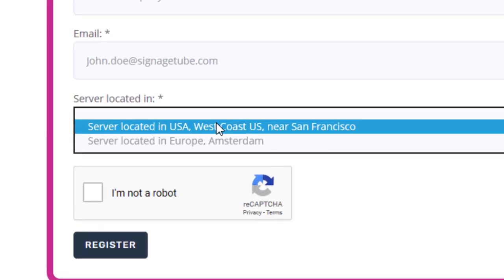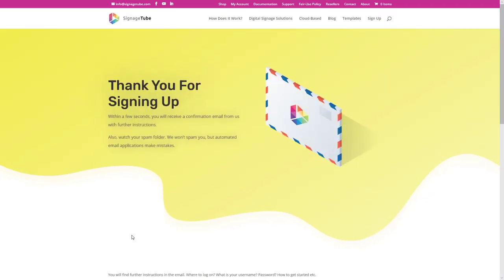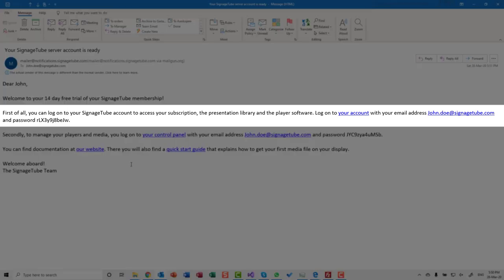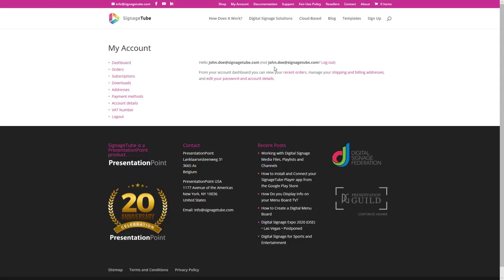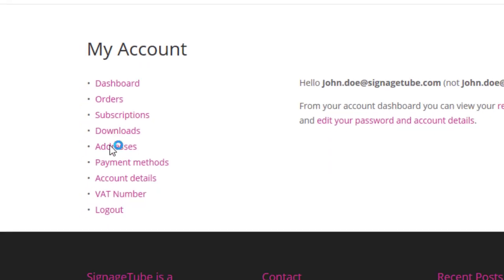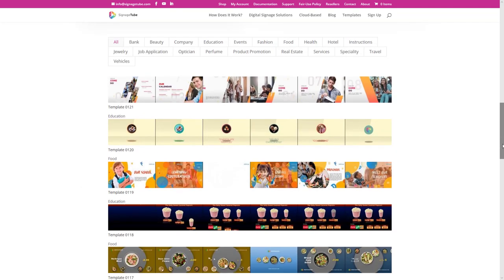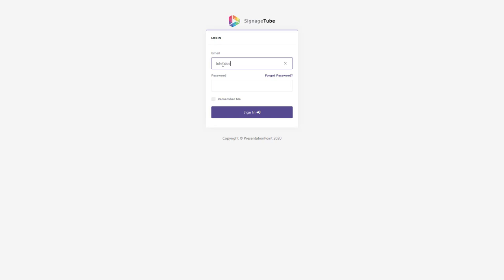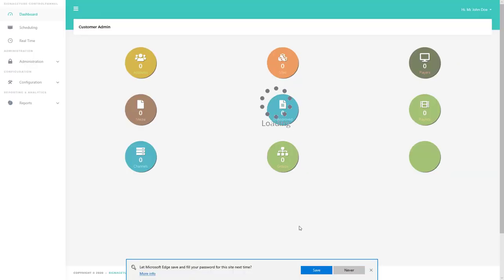How to sign up for free digital signage in the cloud account?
A new video tutorial of how to sign up for free digital signage in the cloud account? at SignageTube. Learn how to sign up for a free SignageTube account in a few easy steps. Then you get an email with the login information for your administrative account and control panel.

Introducing SignageTube. SignageTube is the platform that will transform the way you think about signage for good. As a one-of-a-kind cloud-based service, SignageTube allows you to broadcast your message and brand to multiple, remote screens so you can present your business the way it was meant to.

Simple; after logging in to the website or mobile app, add as many players and sites as you need for your shop or workplace. You’ll have control of every screen, no matter how far.

Then, it’s time for your digital adverts to shine! Upload your presentations and videos or even create content easily and SignageTube will make sure they start playing everywhere. With our user-friendly system, you’ll be able to create playlists, manage schedules, preview your content, edit templates, and more!

SignageTube is a high-quality solution that will make it easy for your clients and even potential clients to know more about your business, whether through information screens, videos, or slides. You have full control of your brand’s visual content!

Sign up at SignageTube.com today for a trial and start using technology
to our advantage! SignageTube. Connecting your desk to the world.

👉Features:-
Use presentations and videos
Send promotions and advertising
Schedule playback
Instant feedback
Generate more sales

▶Video tutorial on how to sign up for free digital signage in the cloud account?